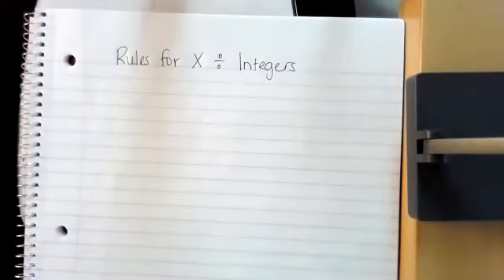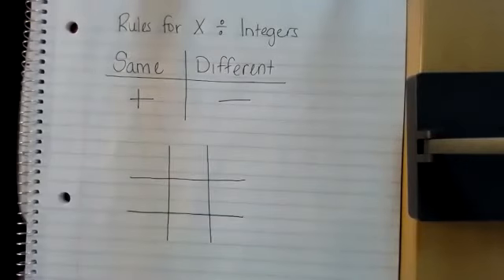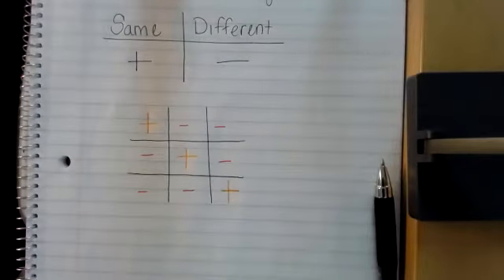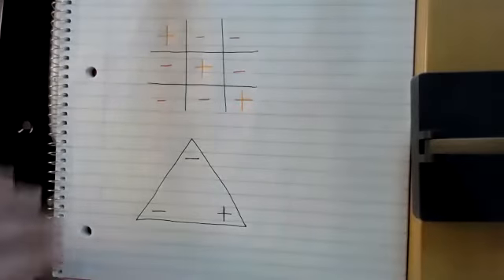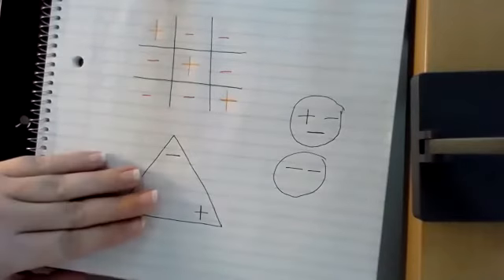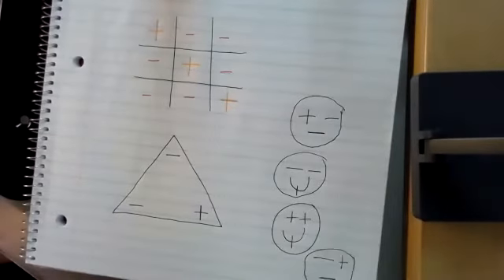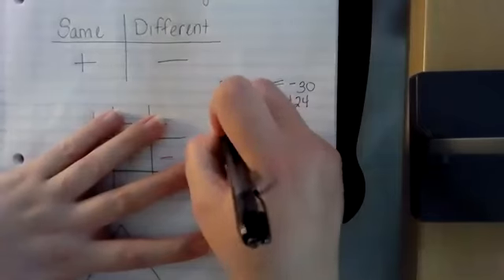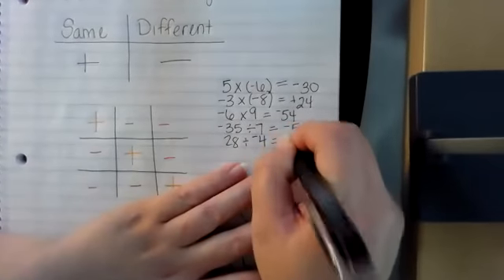Multiplying and Dividing Integers